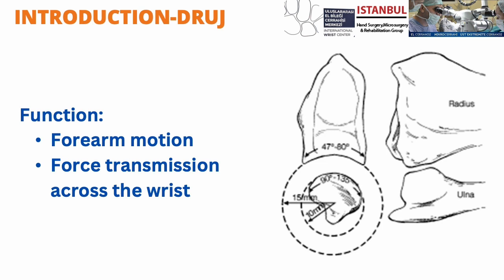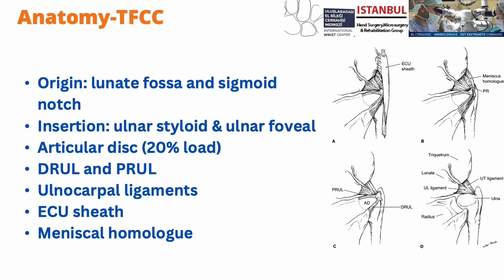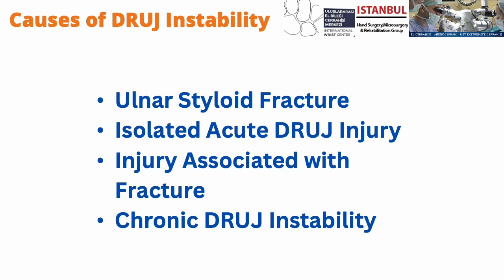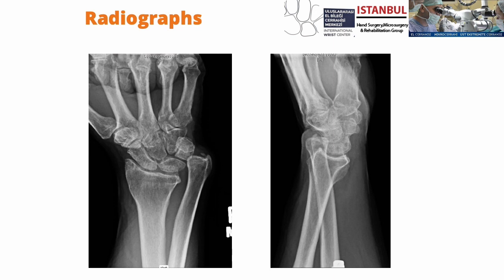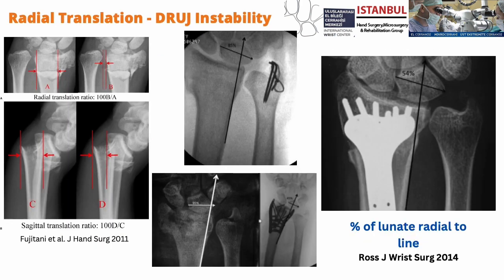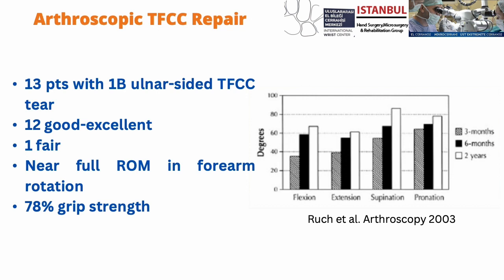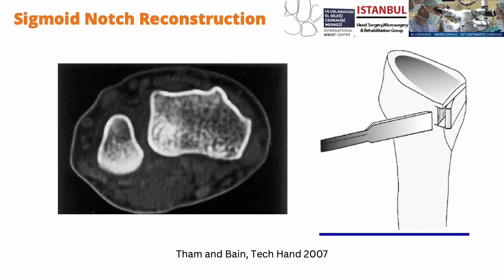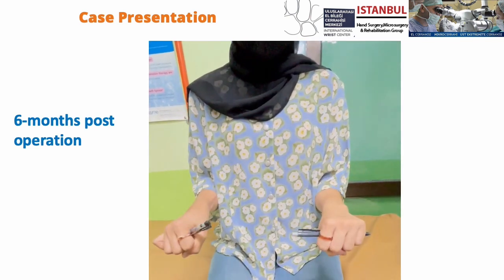Traumatic Distal Radioulnar Joint Instability The DRUJ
WEB SİTELERİMİZ:
Daha Fazla Bilgi İçin Tıklayınız;

ADRES :Merkez, Çukurçeşme Cd. No:51, 34245 Gaziosmanpaşa/İstanbul
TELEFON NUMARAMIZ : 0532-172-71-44